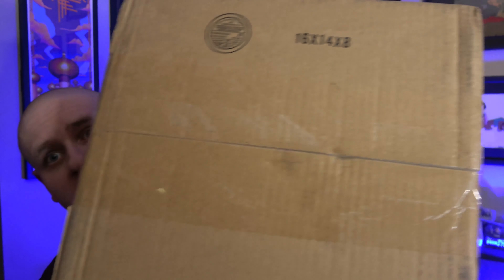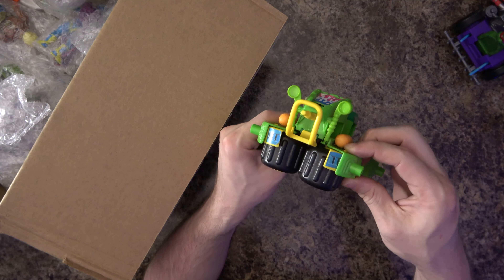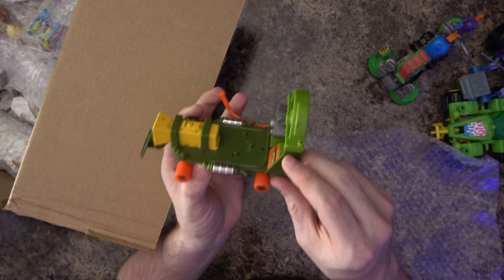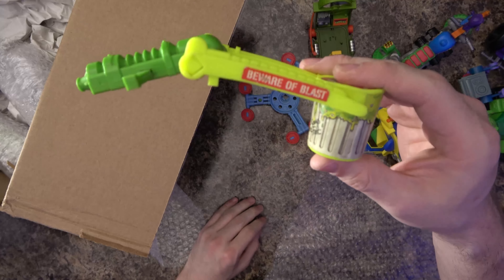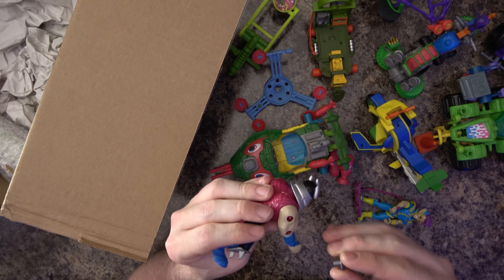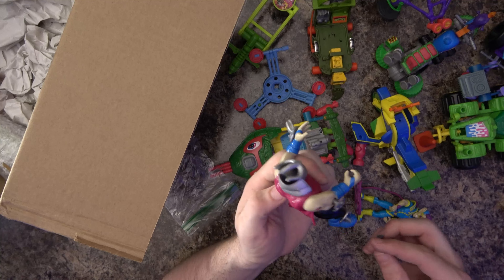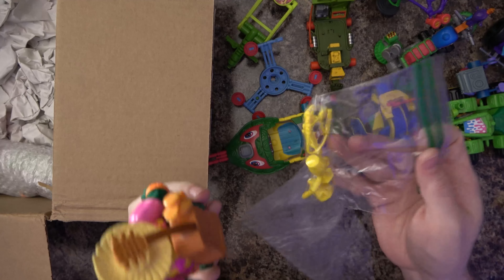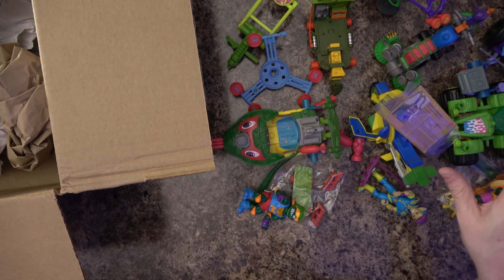Vintage TOY Unboxing! Part 68